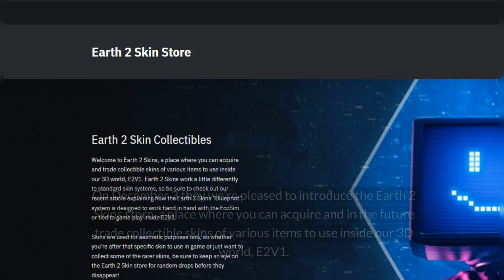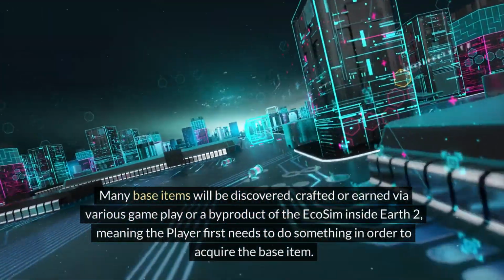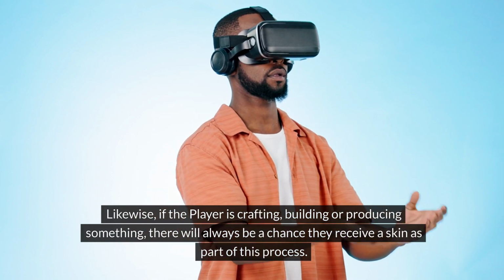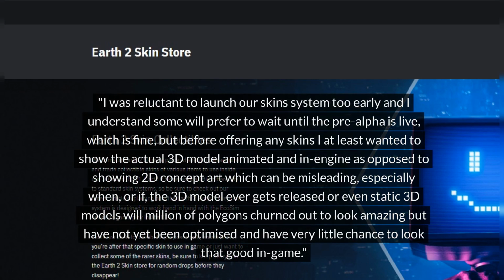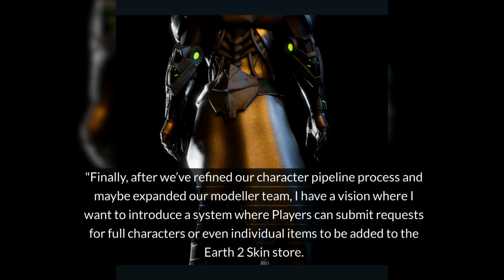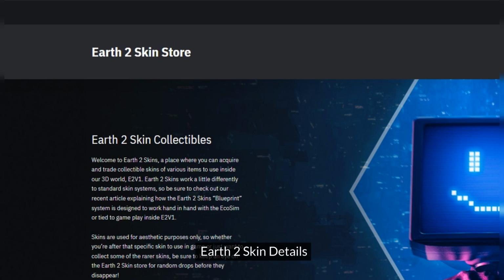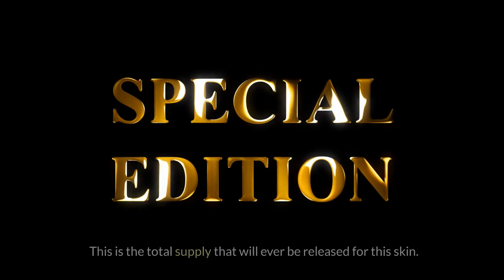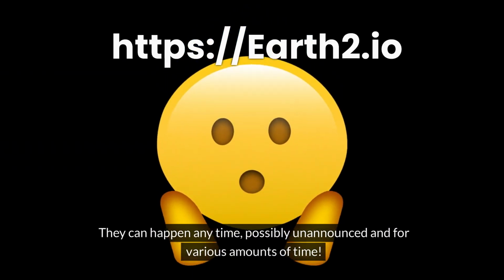Earth2 and the Skin system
This is a short over view of how the skins are going to be utilized inside of Earth2.